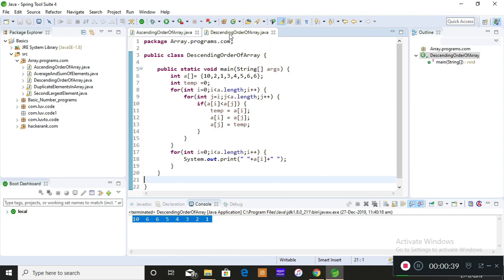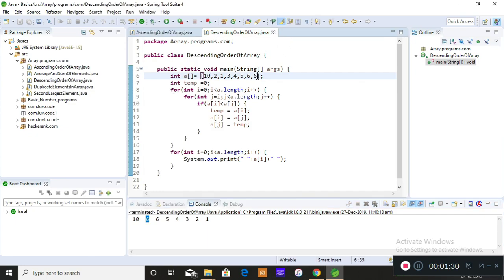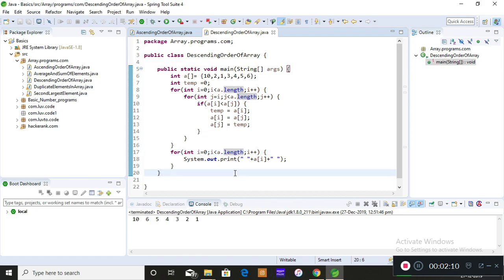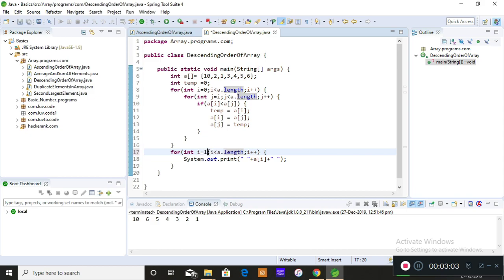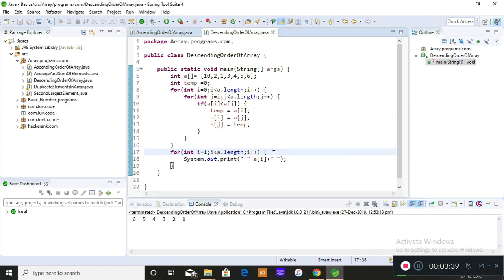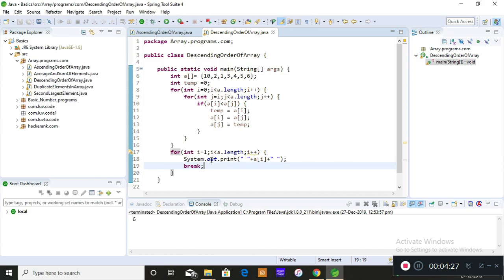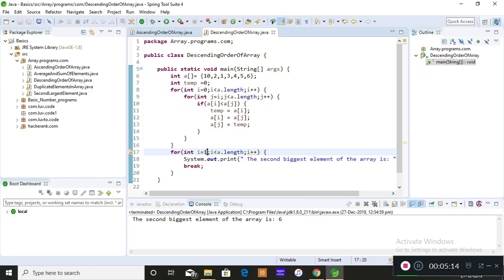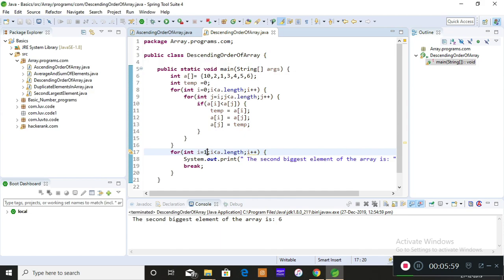How To Find The Second Largest Element Of An Array.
Hey all,

This video explains how to find the second largest element of an array using simple logic.